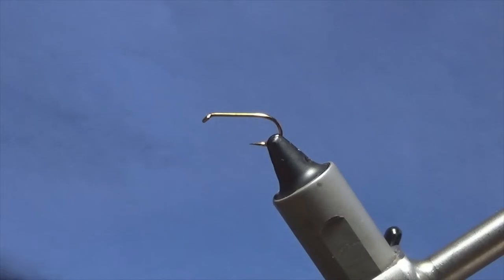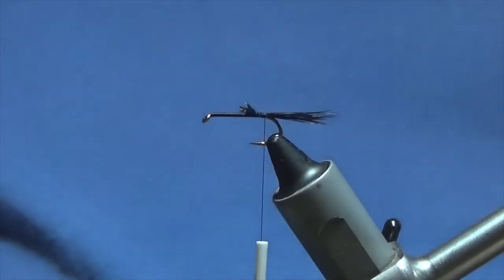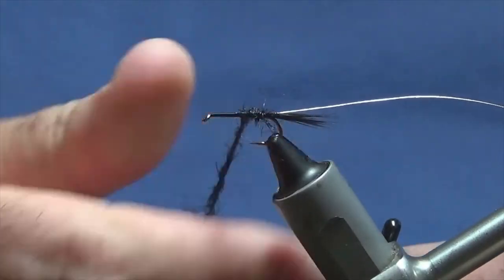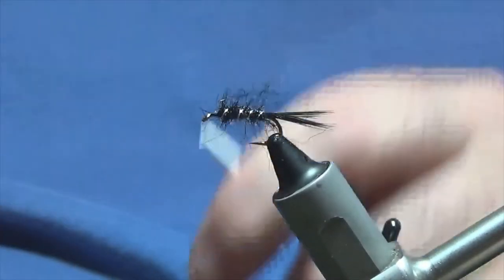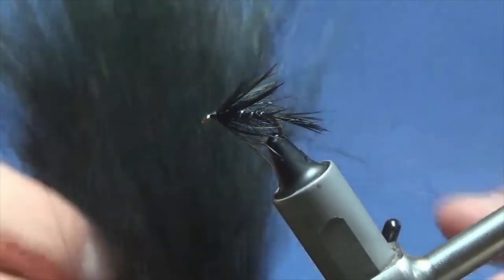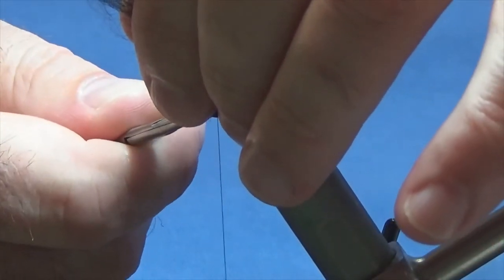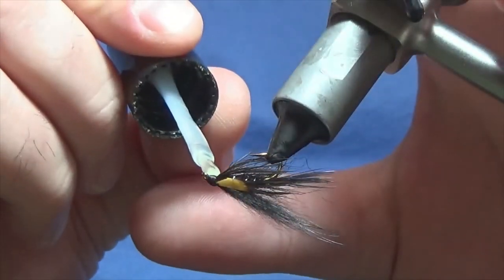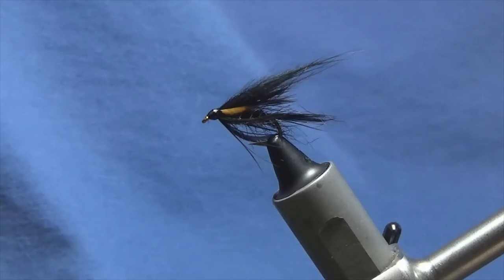Tying a trout fly/Lure, The Blackie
Tail- Black cock hackle fibres
Rib- Oval silver tinsel
Bod- Black seal's Fur
Hackle- Black hen hackle
Wing- Finn Raccoon